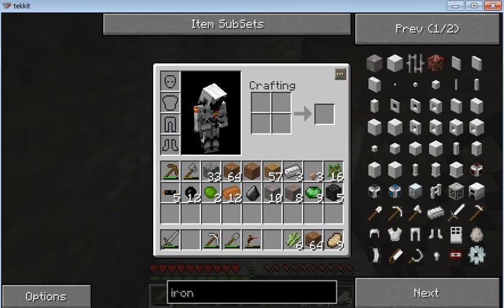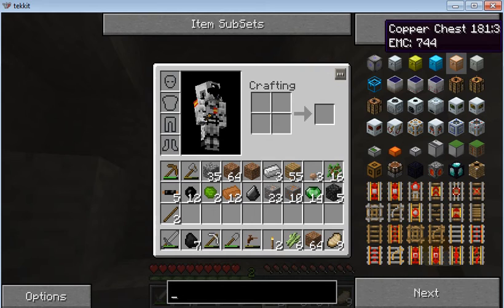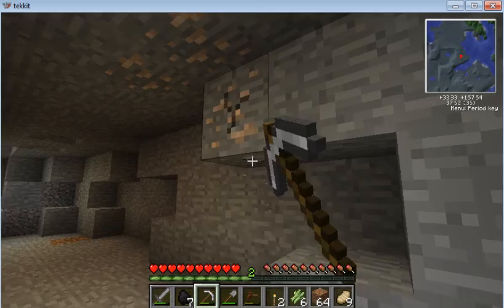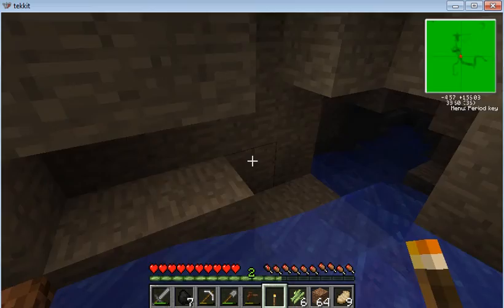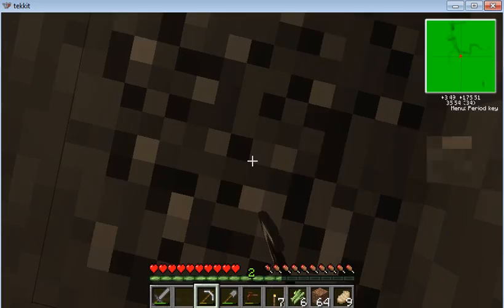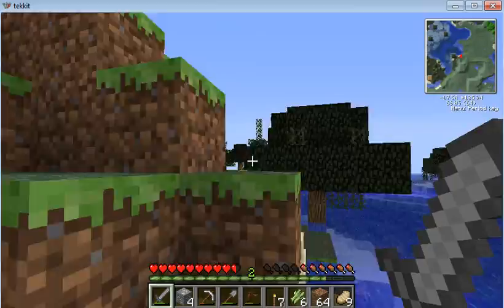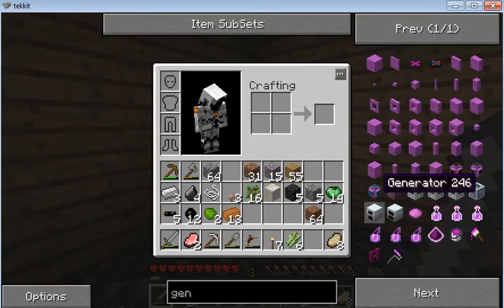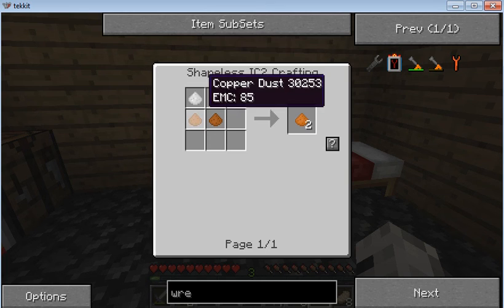Tekkit lets play #2 New ores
Hey guys, what's new, today I find some new ores in the mine.
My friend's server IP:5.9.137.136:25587